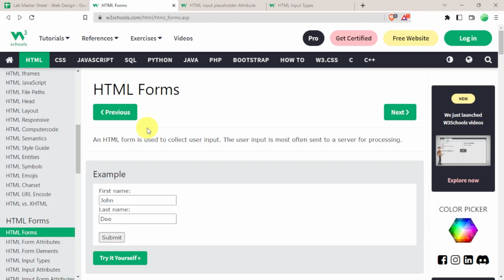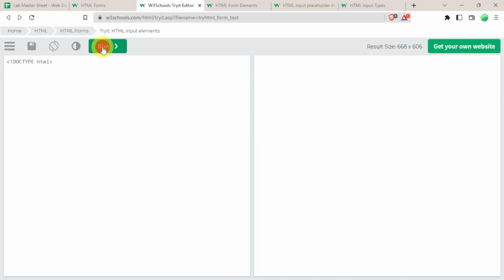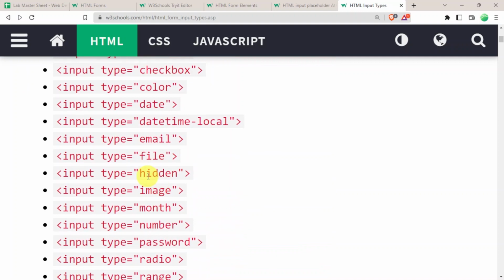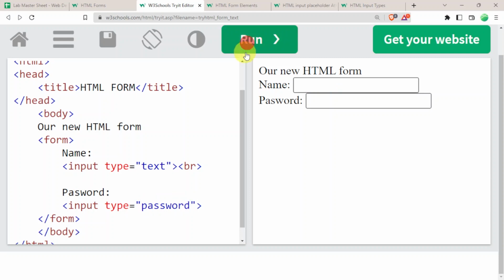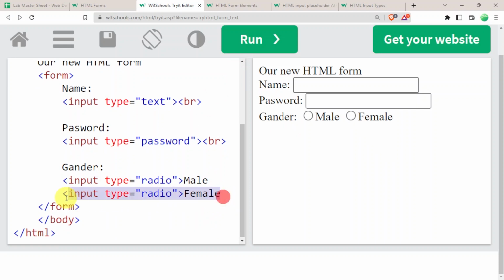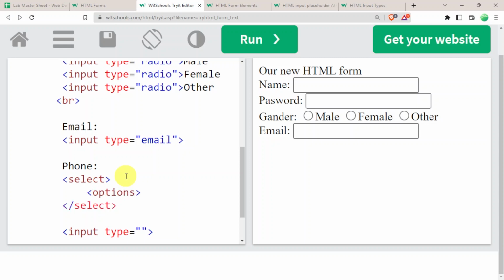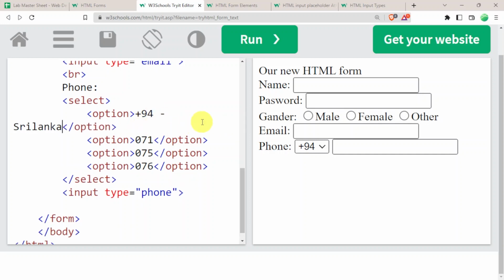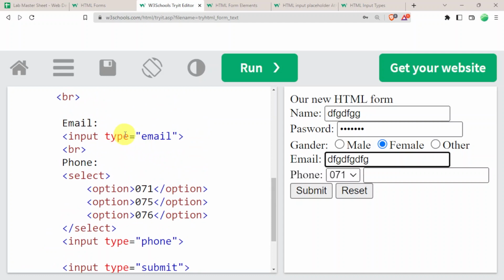Create simple HTML form - Arzath Areeff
-Meta-
Step 1: Firstly, we have to type the Html code in any text editor or open the existing Html file in the text editor in which we want to create the registration form. Step 2: Now, we have to place the cursor at that point where we want to create a form between the starting and closing of body tag in the Html document.

What is HTML form example?
Image result for basic html forms
An HTML form is a section of a document which contains controls such as text fields, password fields, checkboxes, radio buttons, submit button, menus etc. An HTML form facilitates the user to enter data that is to be sent to the server for processing such as name, email address, password, phone number, etc. .

What are HTML forms used for?
A webform, web form or HTML form on a web page allows a user to enter data that is sent to a server for processing. Forms can resemble paper or database forms because web users fill out the forms using checkboxes, radio buttons, or text fields.
How do I create a HTML page?
How do I create a form using HTML and CSS?
How do I create a Web form?
How do I create a student registration form in HTML?